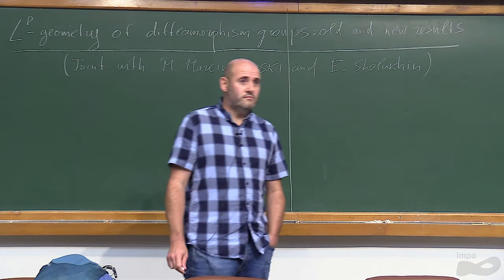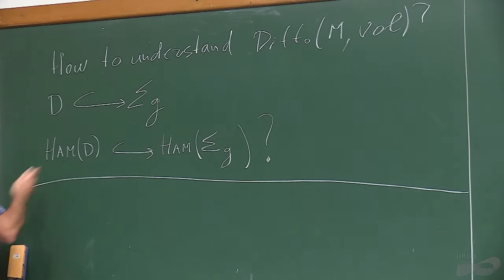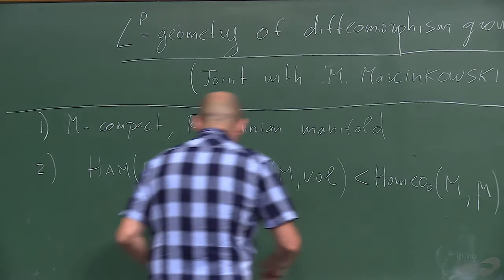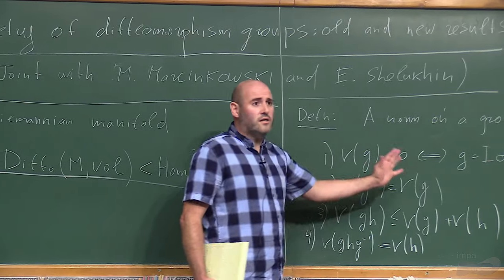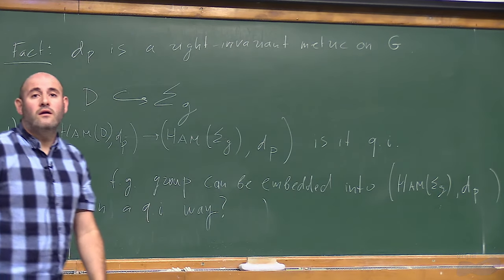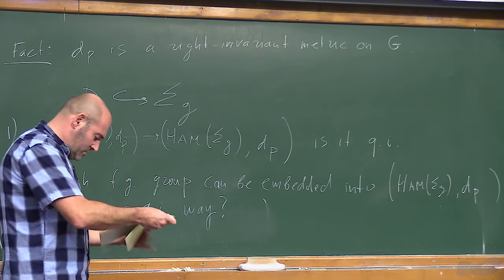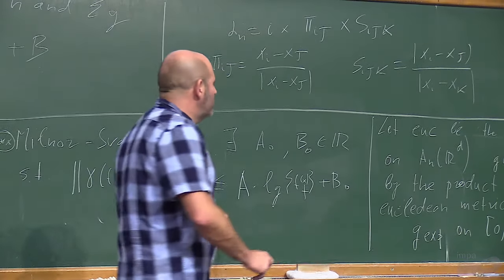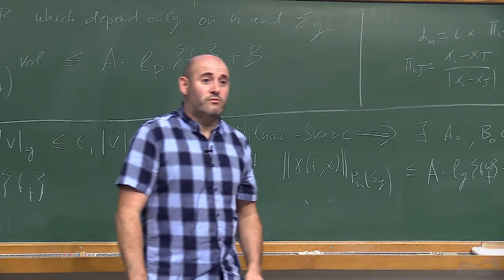VIII Workshop on Conservative Dynamics and Symplectic Geometry - Michael Brandenbursky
IMPA, Rio de Janeiro, August 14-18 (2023)
Title: Lp-geometry of diffeomorphism groups: old and new results
Speaker: Michael Brandenbursky

The Workshop aims to gather experts on Conservative Dynamics and Symplectic Geometry, from Brazil and abroad, in a leisurely ambiance. Just as in the first eight editions of the meeting, held at IMPA in 2005, 2007, 2009, 2011, 2013, 2015, 2017 and 2019 the program includes a small number of lectures, leaving plenty of time for informal discussions.

The main topics are Symplectic Topology with applications to Hamiltonian Dynamics, Contact Geometry, Dynamics of Lagrangian Systems and Twist Maps, Integrable Systems, Aubry-Mather theory, among others.

Organizing Committee:
Marta Batoreo (UFES)
Leonardo Macarini (Instituto Superior Técnico – IST)
Marcelo Viana (IMPA)

Scientific Committee:
Marta Batoreo (UFES)
Henrique Bursztyn (IMPA)
Marcelo Viana (IMPA)